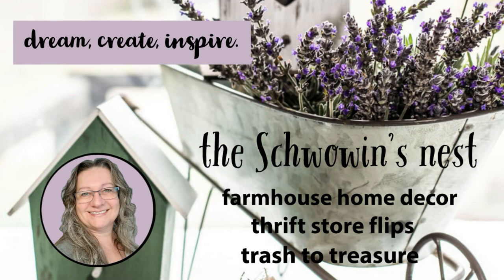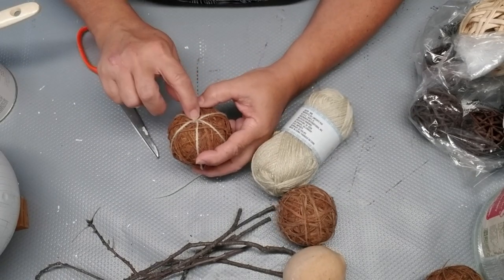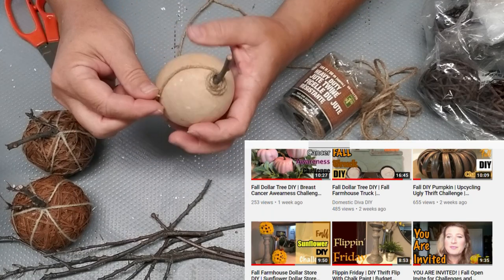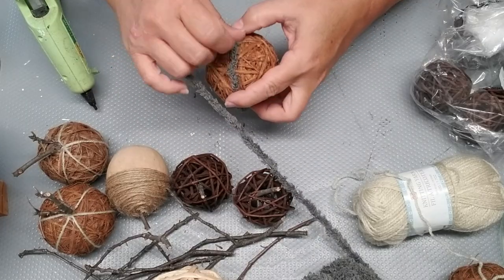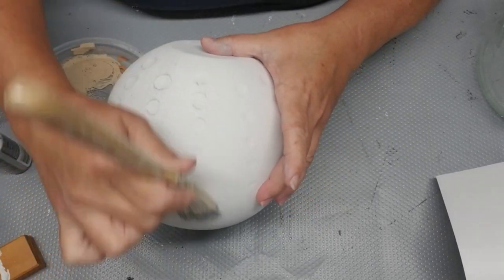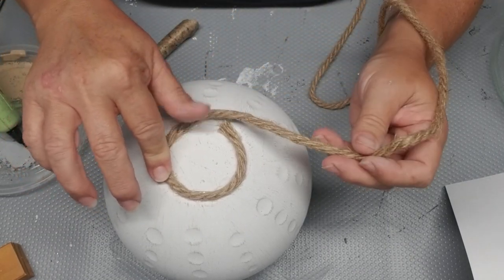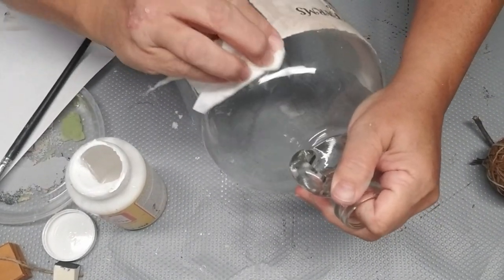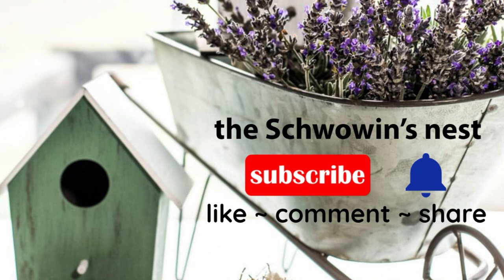Farmhouse Trash to Treasure Pumpkins~Fall Trash to Treasure Challenge~Super Easy Pumpkins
DIY Chalk Paint Recipe:
2 parts acrylic or latex paint
1 part pure talc (I use Johnson & Johnson baby powder. Do not use cornstarch baby powder it won't work because the cornstarch is too slippery!)

Simple Script Alphabet Stencils – 3 inch

CraftSmart Paint Pens:
Michaels Canada

Spray Paint Trigger:

Ryobi Table Saw:
Canada

Weldbond Glue:

AdTech Glue Gun: